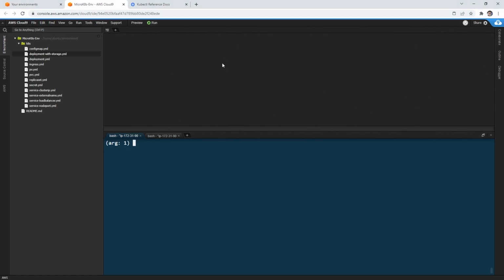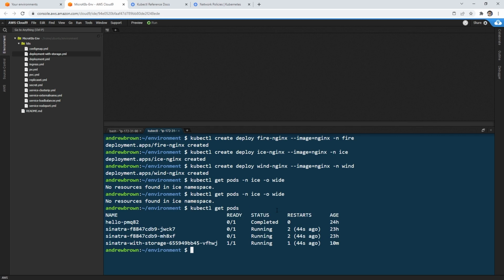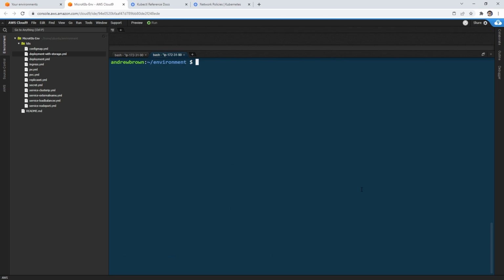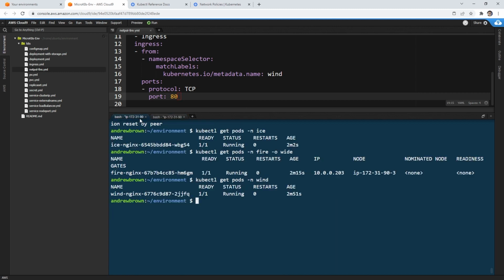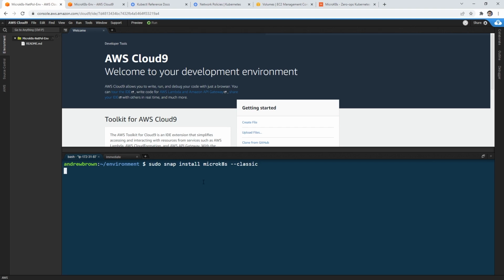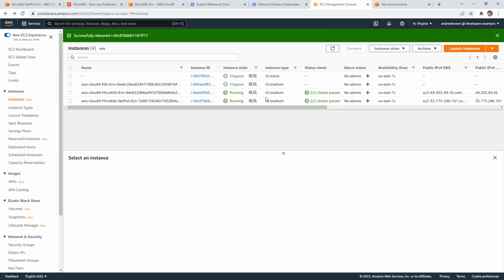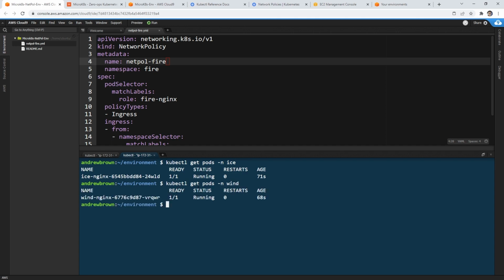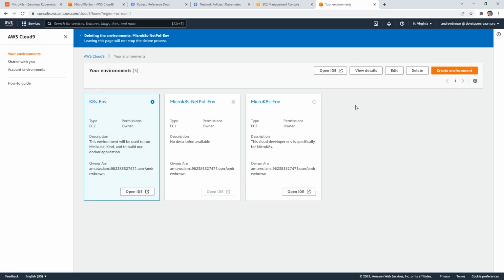NetPolicy in Kubernetes: Implementing Network Policies - KCNA Course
Follow along as we create and apply Network Policies (NetPolicy) in Kubernetes. Learn how to control network traffic flow between pods.